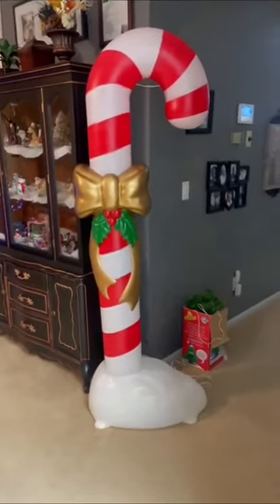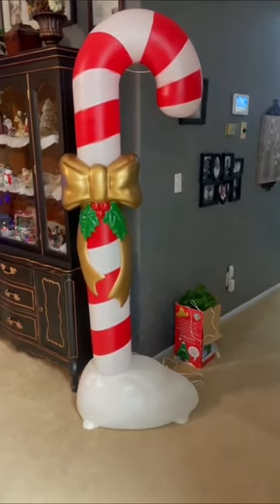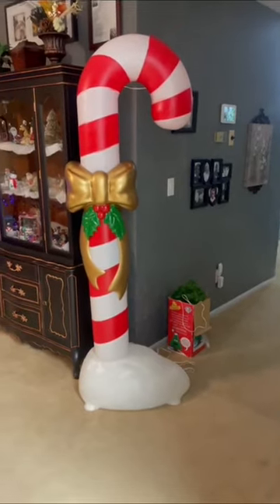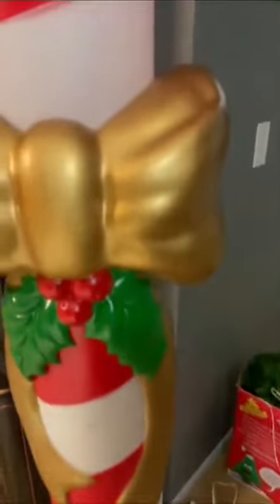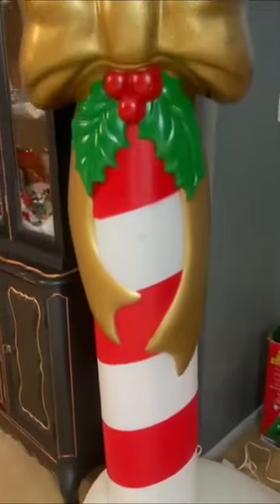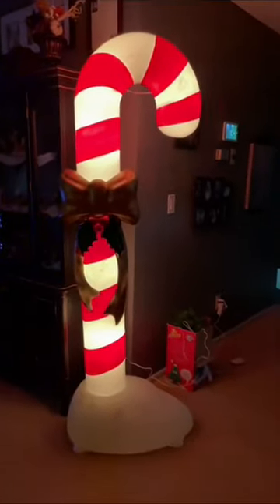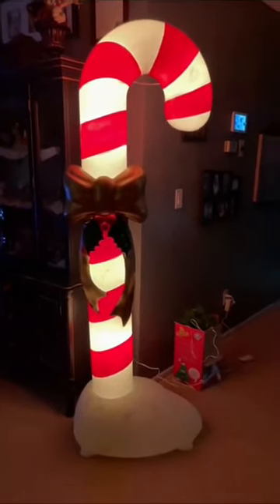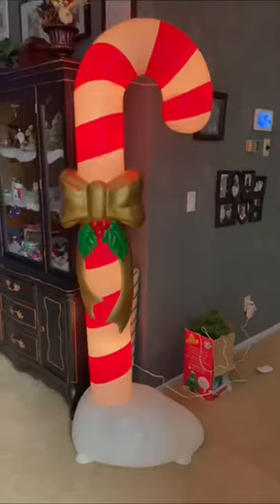New 6 Foot Candy Cane Christmas Blow Mold Decoration!